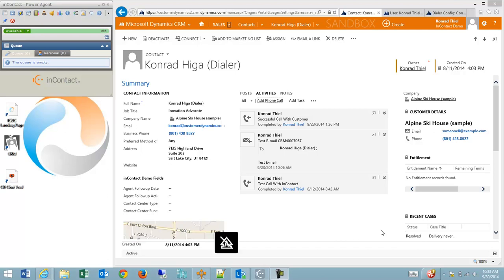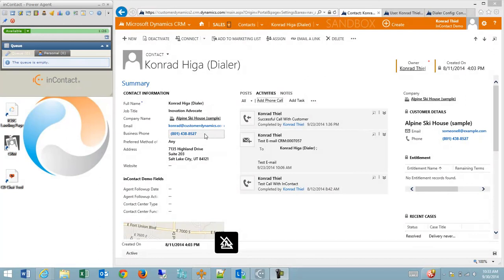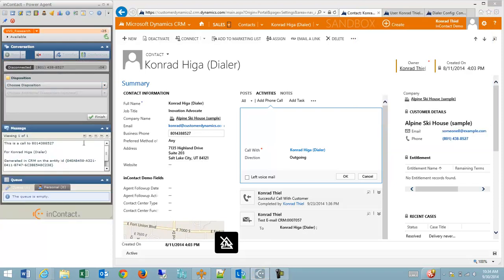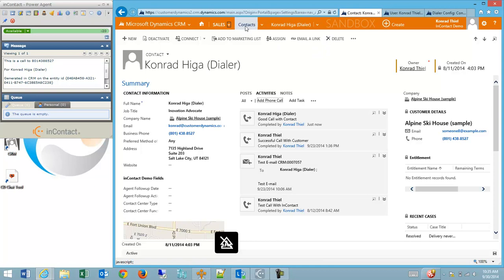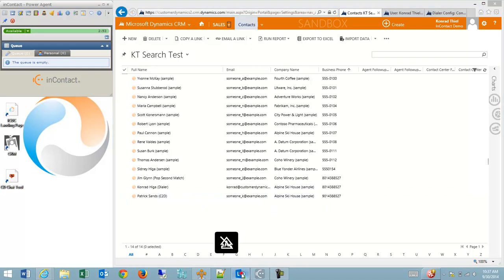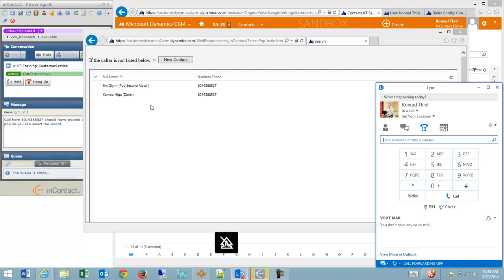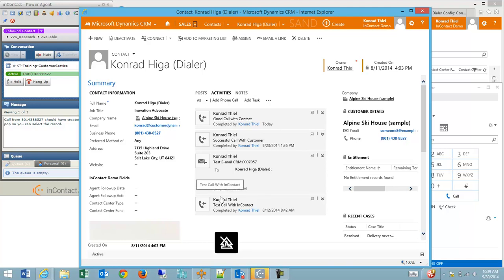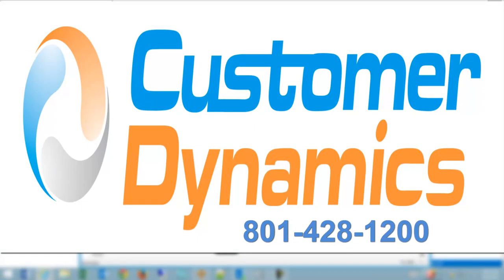Workflow & Features: inContact Dynamics CRM Essentials Package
Improve Agent Handling Time. Integrate Microsoft Dynamics CRM with your InContact Call Center or Contact Center.  Featuring click to dial, logging, and screen pops.